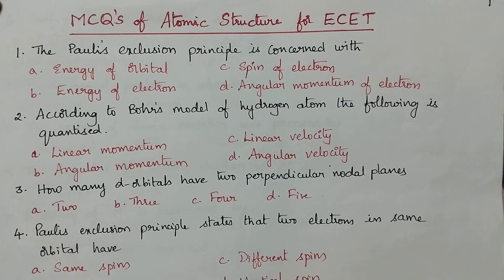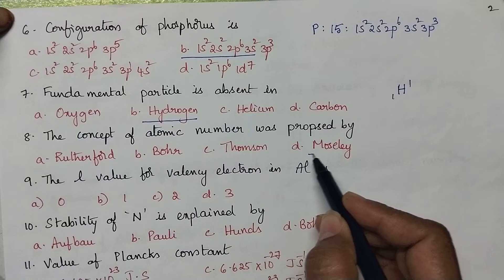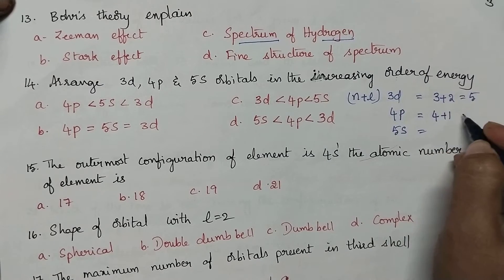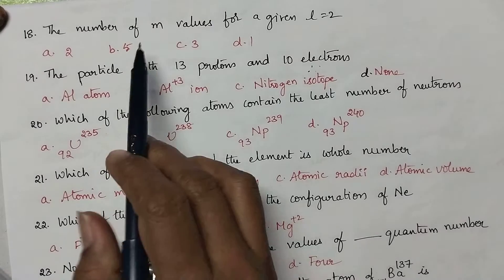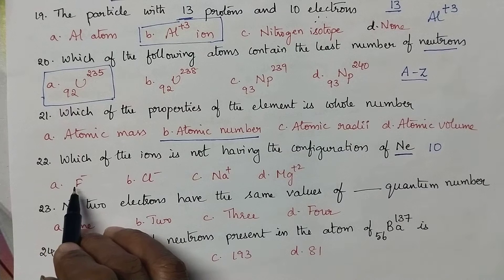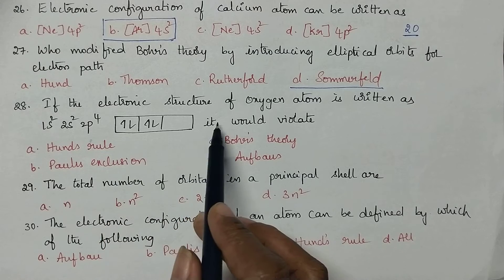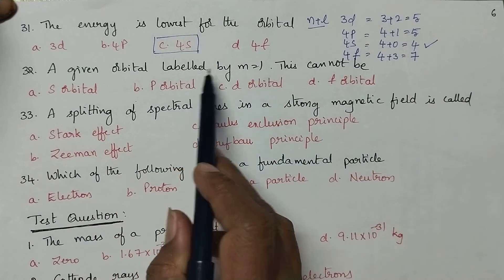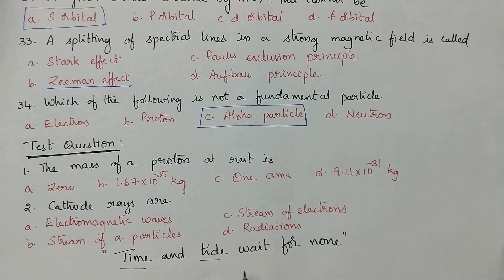Atomic structure/ Important MCQ's/Gunshot questions/EAMCET/NCERT/NEET/NCERT/ Class XI/Diploma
Electronic configuration
Atomic structure
Quantum numbers
principal quantum number
azimuthal quantum number
magnetic quantum number
spin quantum number
aufbau's principle
hund's principle
pauli's principle
nodal planes